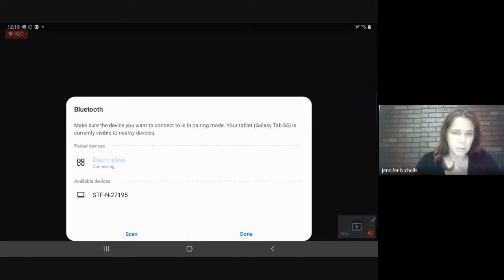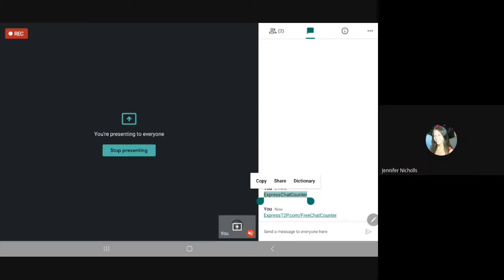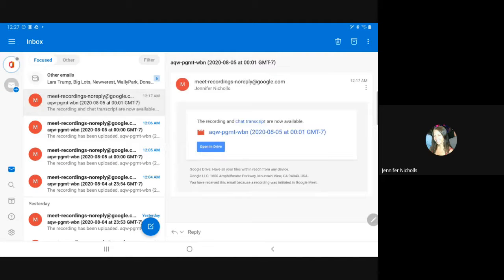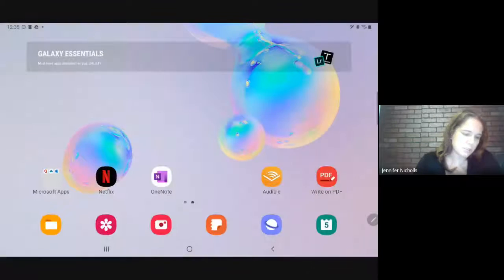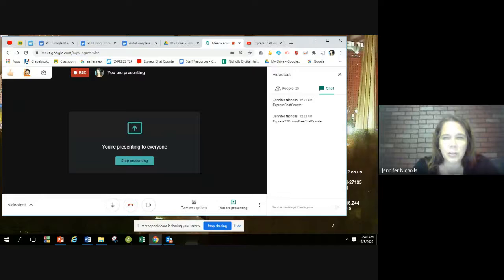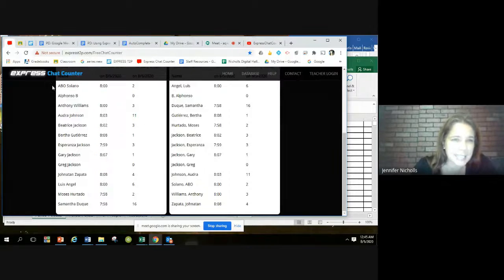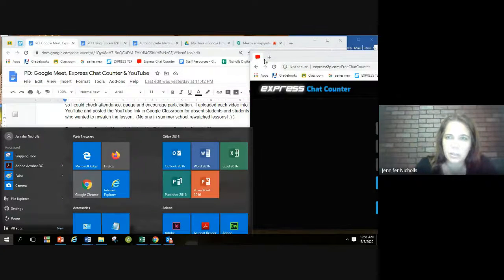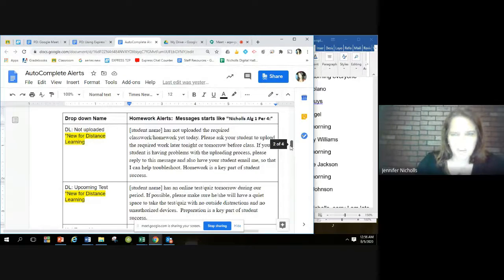PD- googleMeet, ExpressChatCounter and Youtube